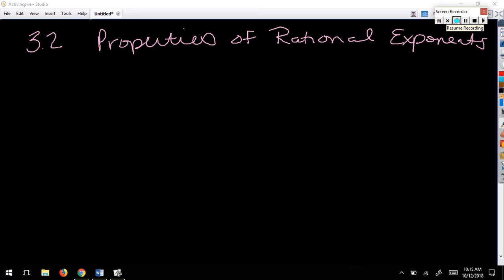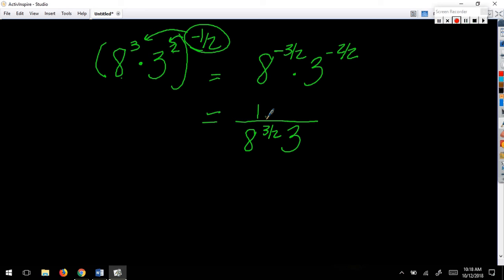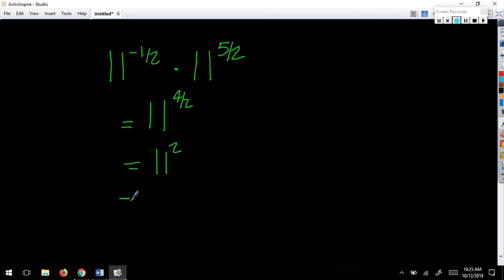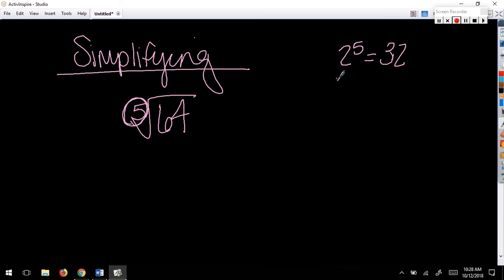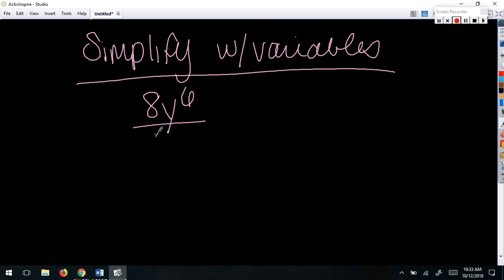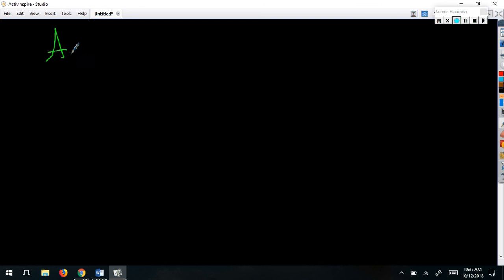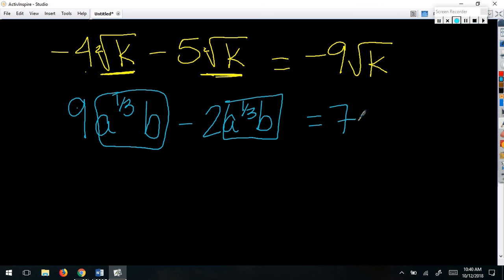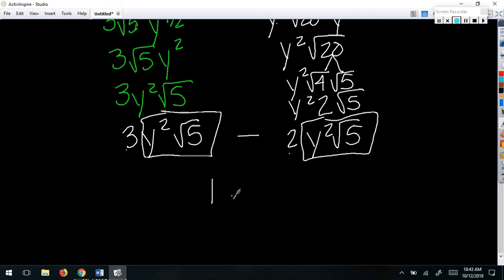3.2 Properties of Rational Exponents FLIP